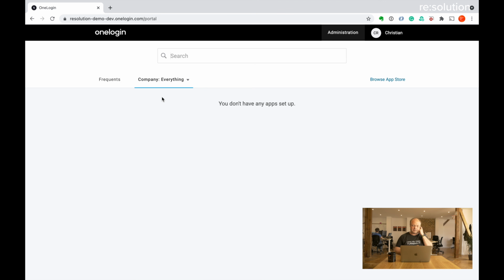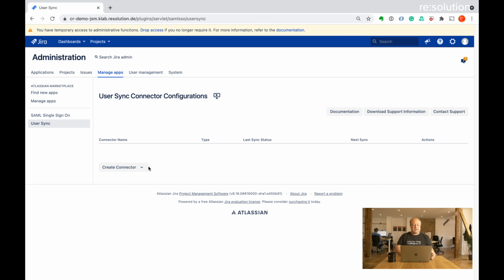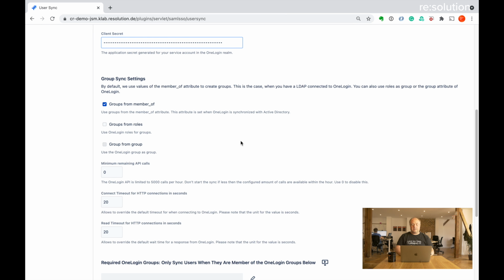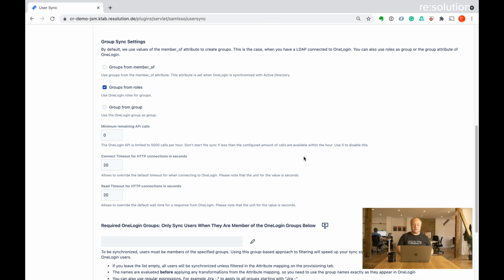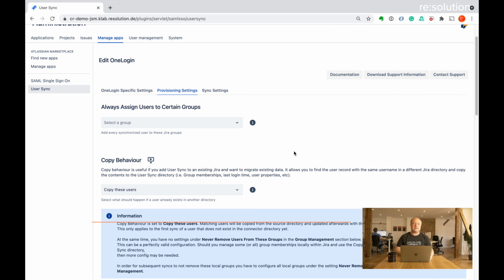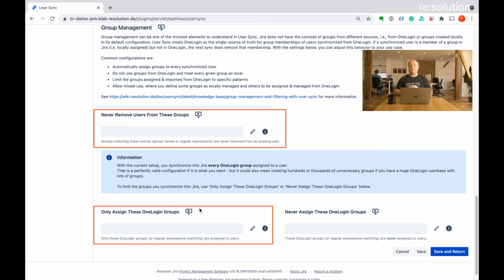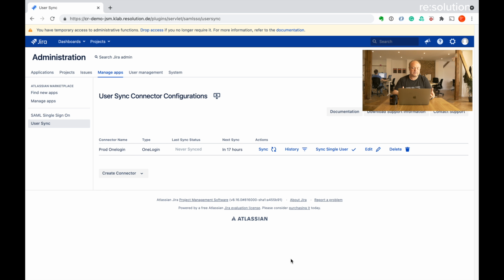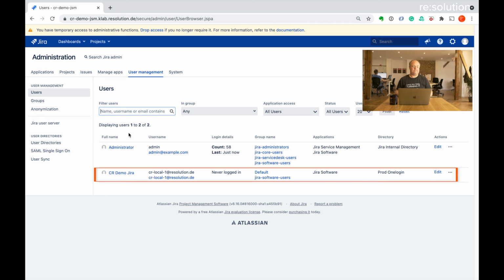How to configure Automatic User & Group Sync (Provisioning) for Jira and Confluence via OneLogin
Learn how to configure Automatic User & Group Sync for atlassian via OneLogin. With User and Group Sync, both users and groups are automatically updated in Jira, Confluence or other Atlassian applications periodically via OneLogin.

This functionality is out of the box for SAML Single Sign-On customers. For configuration of User & Group Sync within the SAML SSO app you can refer to this video:

In this video you will learn:

00:00 User Sync and OneLogin
00:50 Configuration in the OneLogin Portal
01:30 Setup in Atlassian via the User Sync wizard
02:55 Group Sync Settings
05:35 Attribute Mapping
06:00 Group Management
06:50 Sync Settings
07:30 Run Sync

This video is relevant for admins who are configuring  the SAML Single Sign-On app for Jira, Confluence, Bitbucket, Bamboo or Fisheye & Crucible as the setup processes are identical.

User and Group Sync is also available as a standalone app

re:solution is the developer of the number 1 SSO application in the Atlassian Marketplace, a family of successful enterprise user management apps, and a numerous of efficiency oriented products for Atlassian cloud customers.